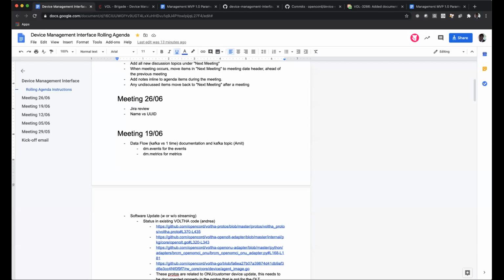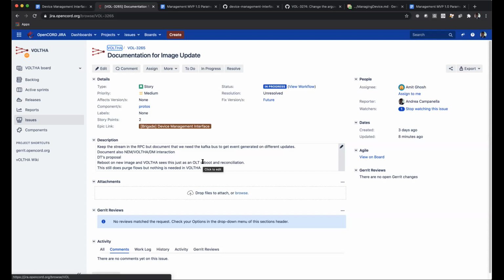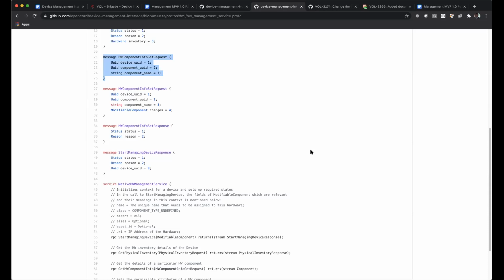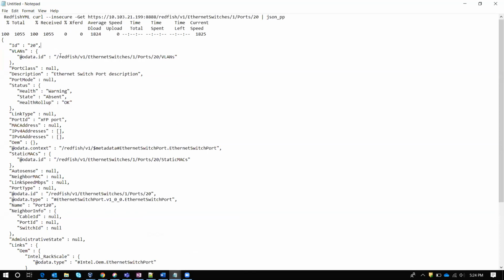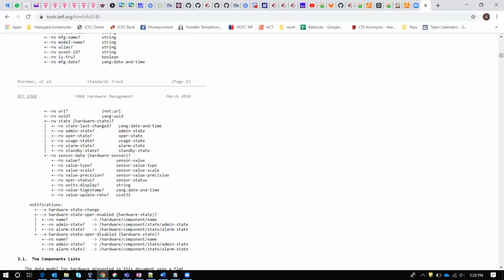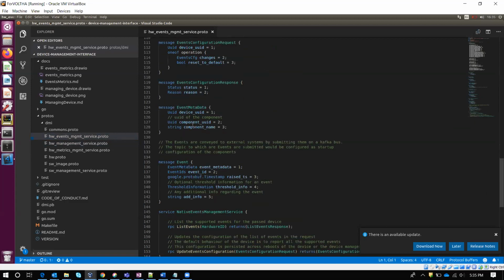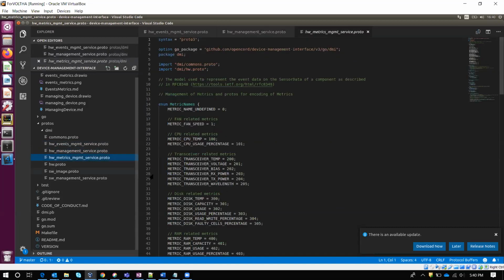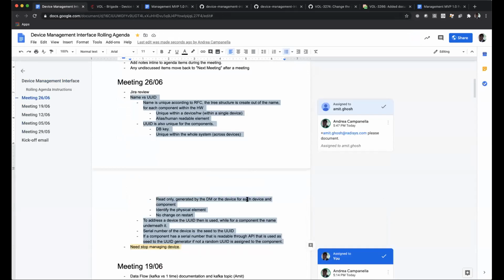2020-06-26 - Device Management Interface Brigade